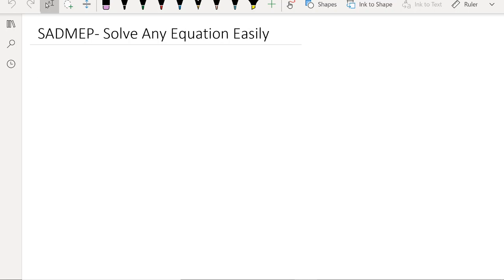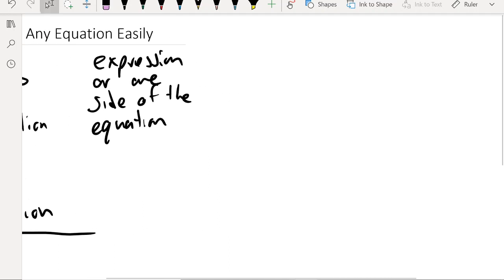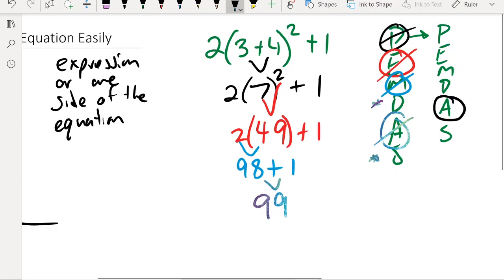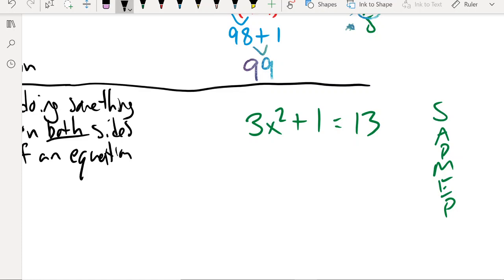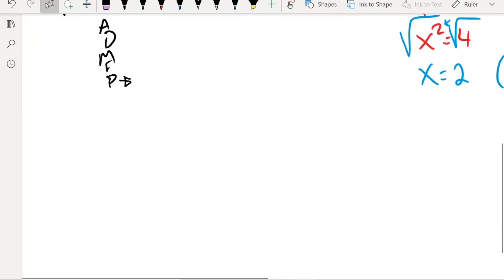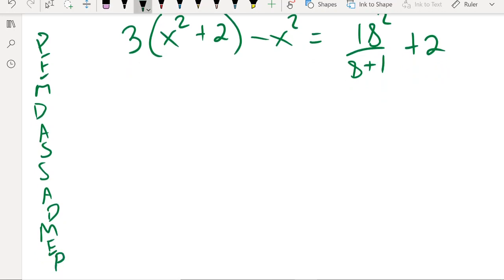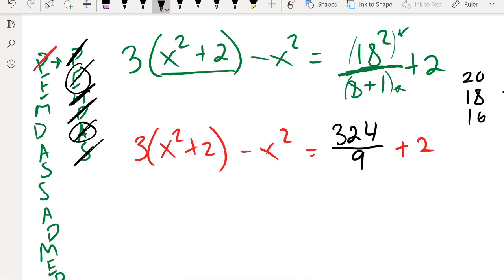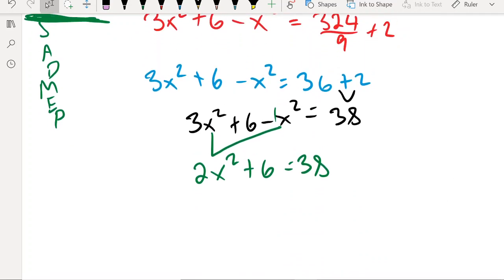SADMEP Solve Any Equation Easily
In this video, I show a tried a true way to solve any equation- by using the opposite of PEMDAS! I show an example of just PEMDAS, then an example of just SADMEP, and then both together with a particularly nasty equation. Enjoy!